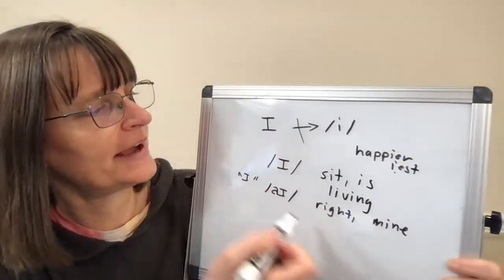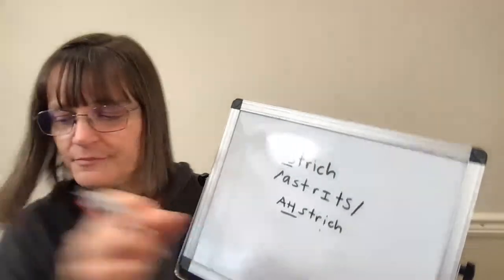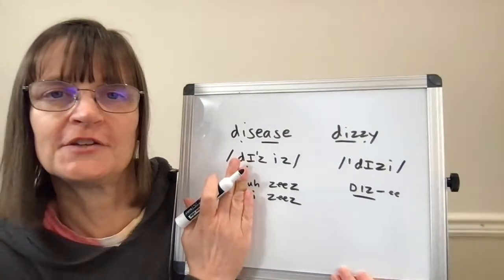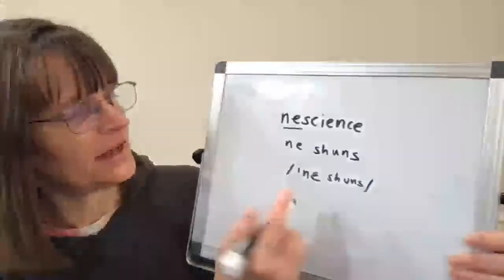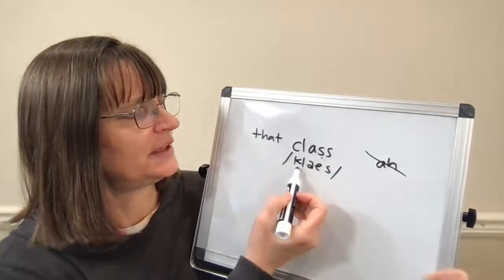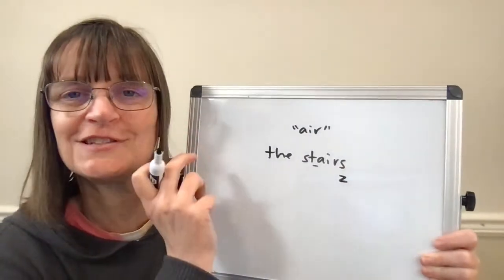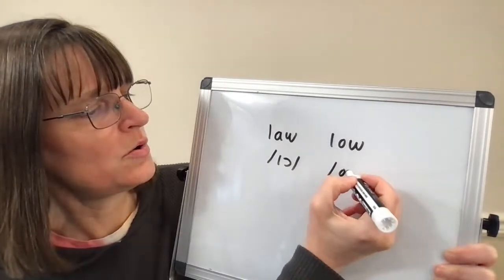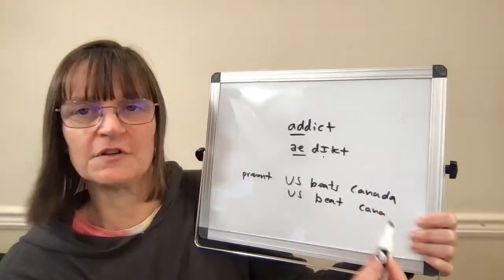Free American Accent Class: Q & A for American English Pronunciation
Learn about 1:1 and other training options, and get more free resources